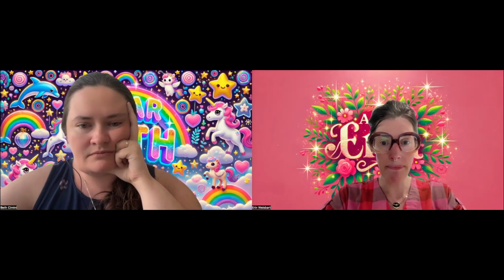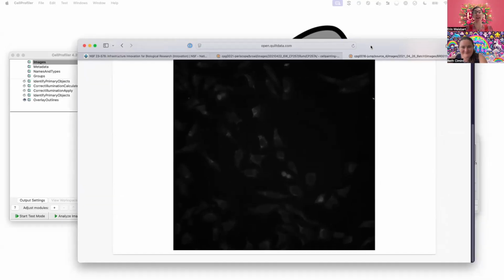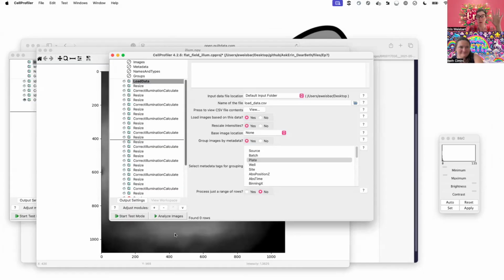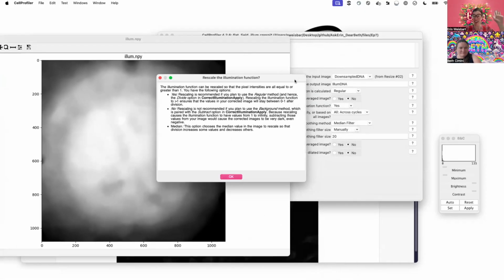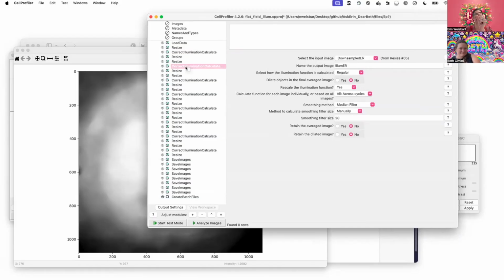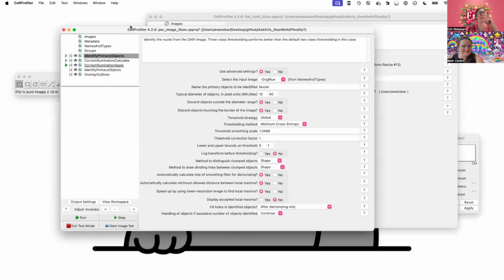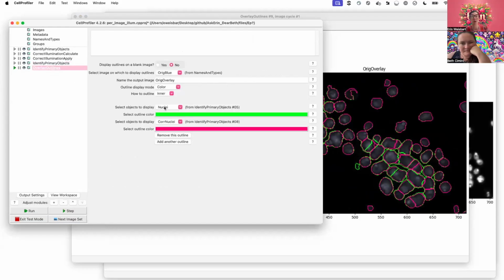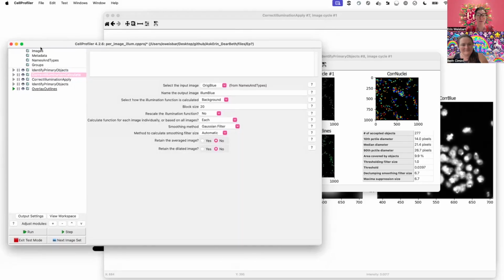Illumination Correction in CellProfiler (Two Ways!) - AskErinDearBeth Episode 14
In this episode, Erin and Beth talk about using CellProfiler for illumination correction using the CorrectIlluminationCalculate and CorrectIlluminationApply modules. Erin explains the difference between flat field illumination correction (sometimes called an illumination correction function or even just illum correction) and using illumination correction to improve your ability to segment an image. She explains why one kind of correction you want to make before any image quantitation and why you shouldn't make quantitative measurements after applying the other.

The episode even includes a trick to keep CellProfiler from yelling at you!